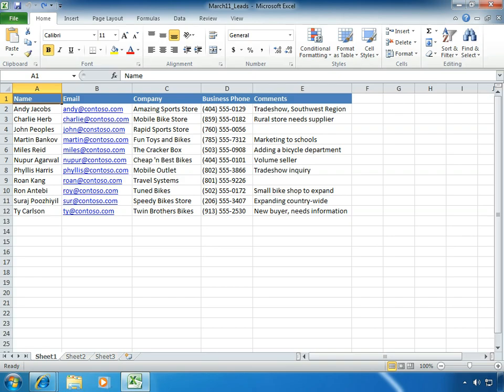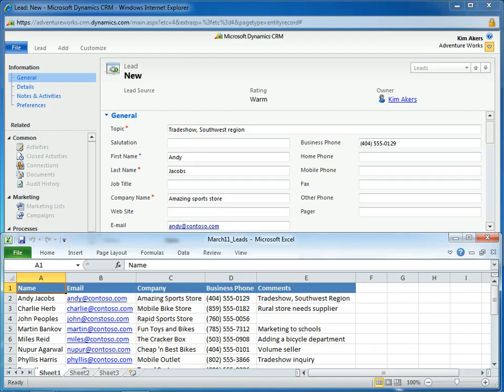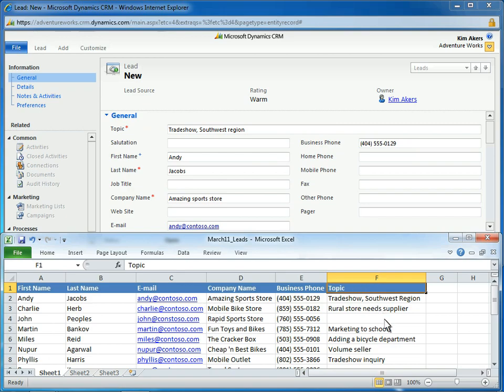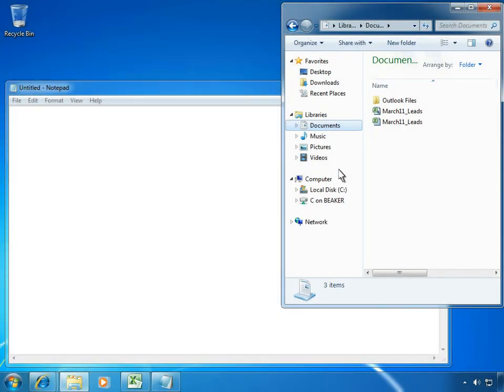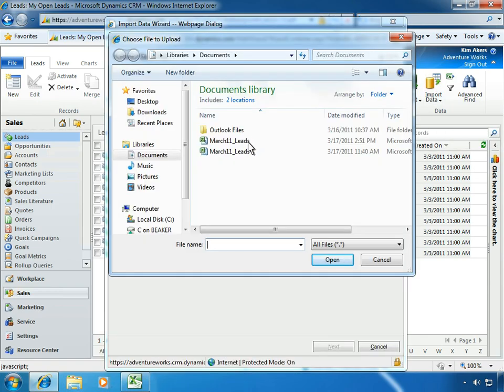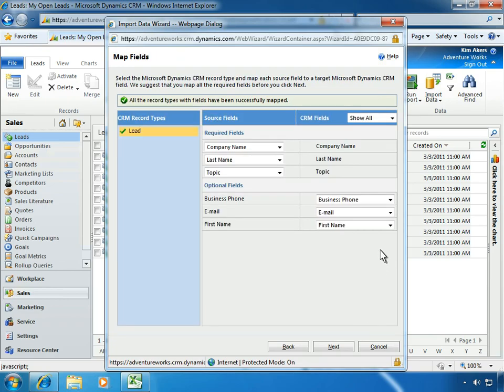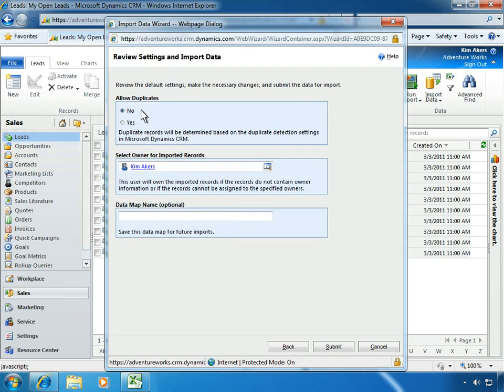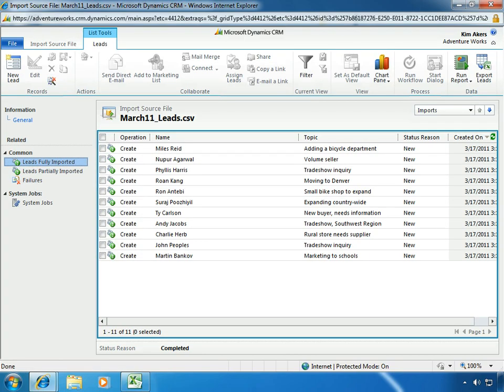Using the Import Data Wizard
This video shows how you can use the Import Data Wizard to bring all your important customer information into Microsoft Dynamics CRM.